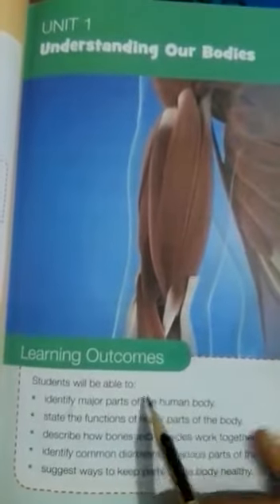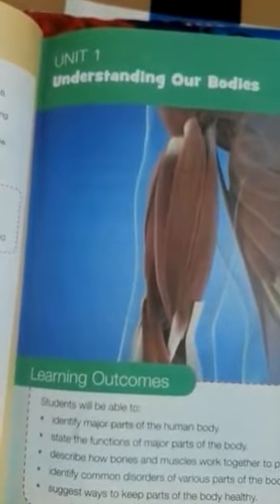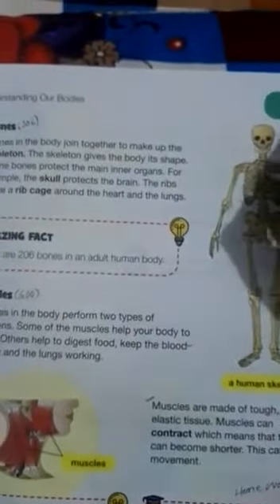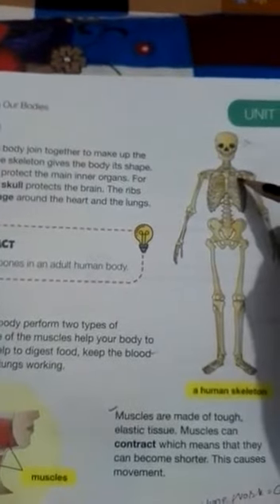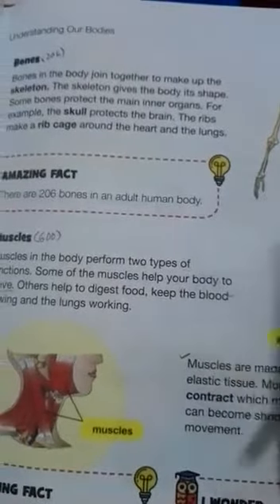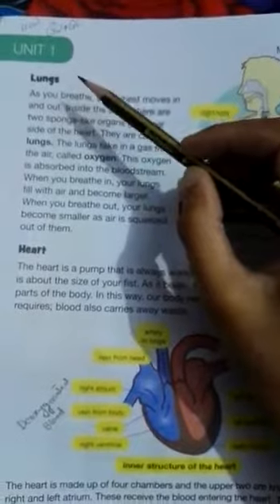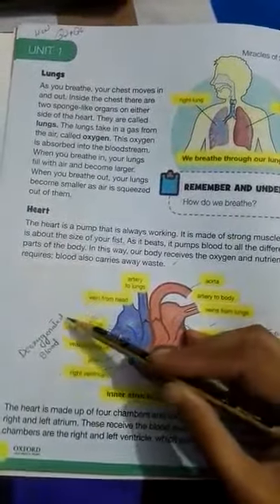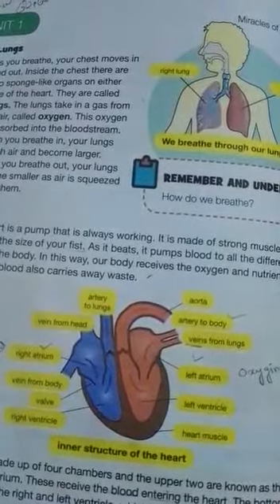Lesson# 01 || Grade 4 || Science